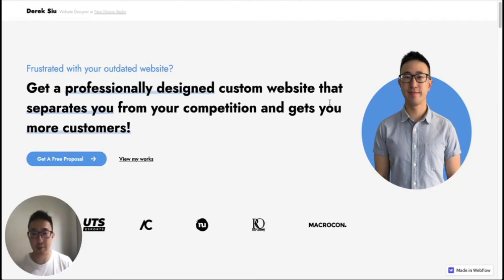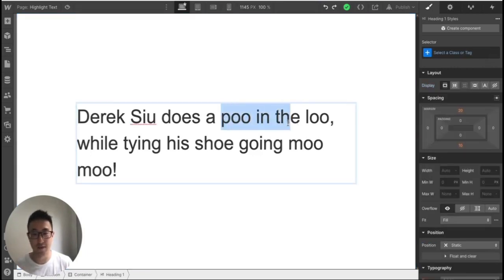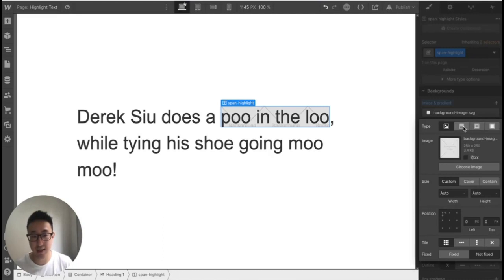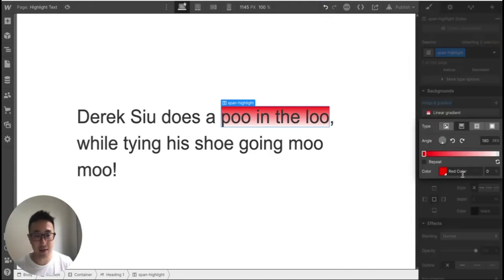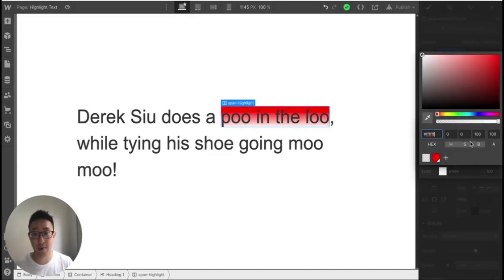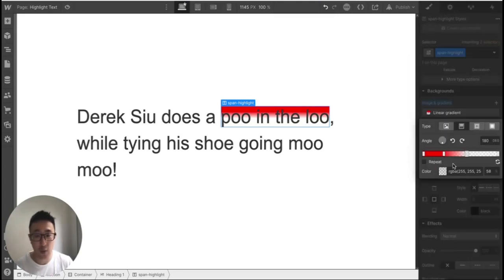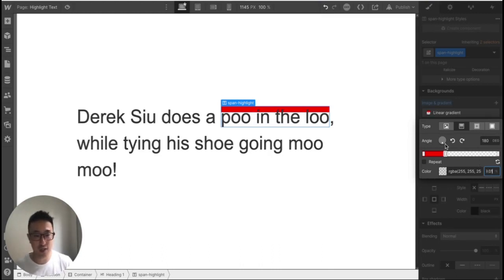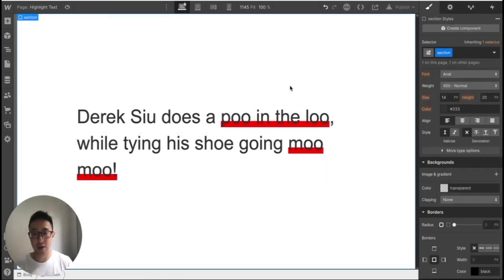Webflow Text Underline Tutorial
Grab attention by applying a text underline effect on key text points. In this video, I will walk through a step-by-step tutorial on how to apply a text underline in Webflow.

Chapters for this video:
00:00 - Example Uses
00:25 - Walkthrough in Webflow
04:24 - Closing Remarks